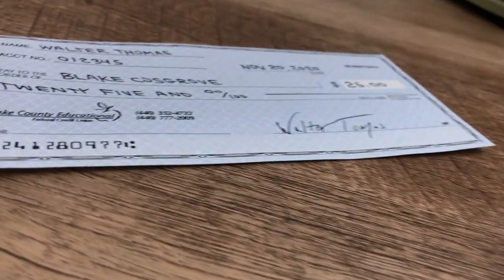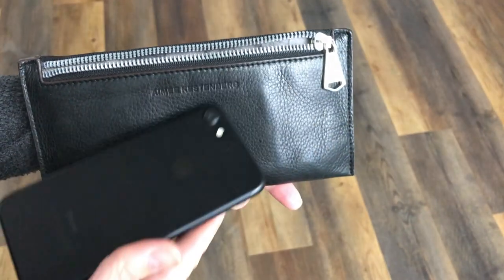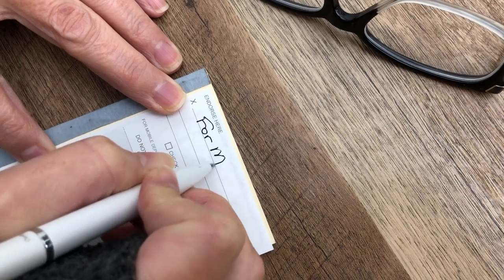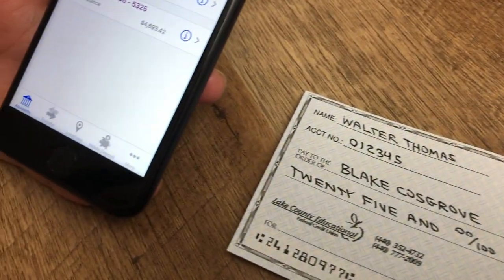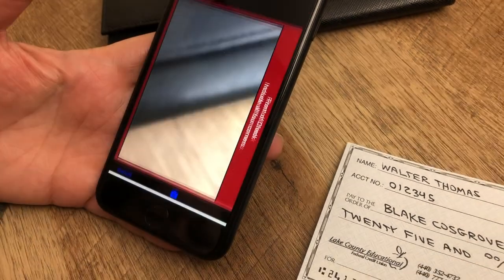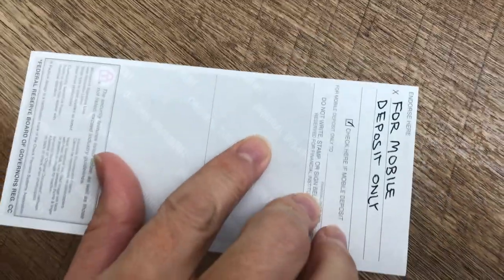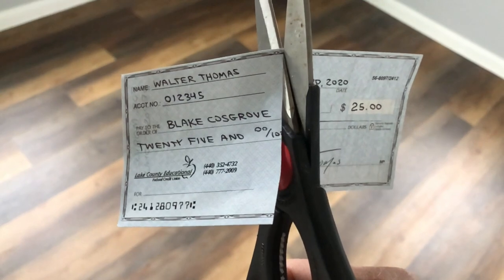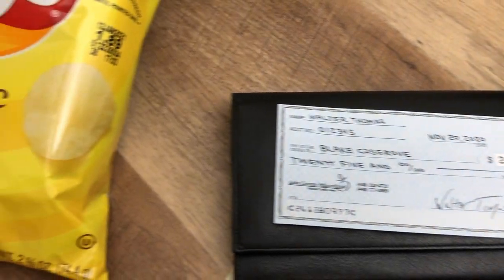How to Use Mobile Check Deposit, a Free Service of Lake County Educational Federal Credit Union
How to Use Mobile Check Deposit by Lake County Educational Federal Credit Union

Mobile Check Deposit is a free service of Lake County Educational Federal Credit Union.  It allows members to deposit checks using the credit union’s mobile app and a smart phone.

This video demonstrates what members need to know to get started.  Members will need (1) an account fully configured with online banking access, and (2) our mobile app. Within the app, you may apply for access to the mobile deposit service. See video for details.

The credit union’s mobile app is available on the following platforms.

Serving Lake County Public Schools & Select Community Groups

We’re a premier, full-service financial cooperative, proudly serving the Lake County education community and select group partners within the Greater Cleveland region.  Since 1955, our specialized structure has been maintained to help our local education community prosper.

We take great pride in our continued investment in Northeast Ohio’s schools and the educators who work within them. We believe our sound business principles and proactive efforts to further financial education can profoundly improve life in our community.

We look forward to providing you an unparalleled banking experience, unlike anything you’ve ever experienced.  We’re different for a reason.  We are precisely what a bank could never be.